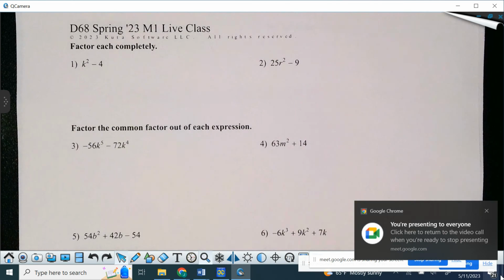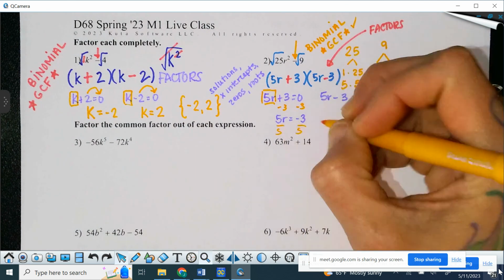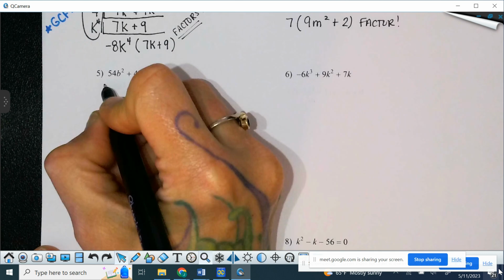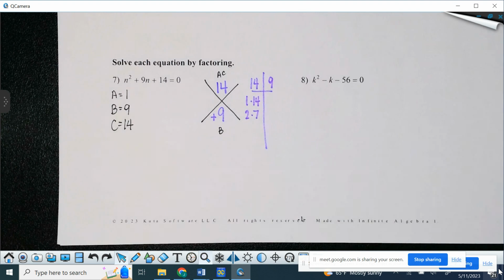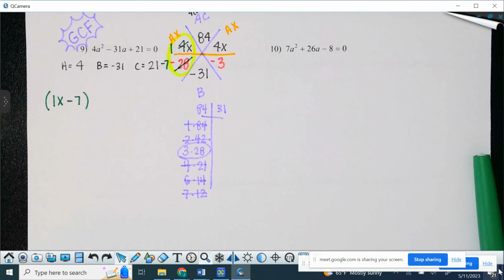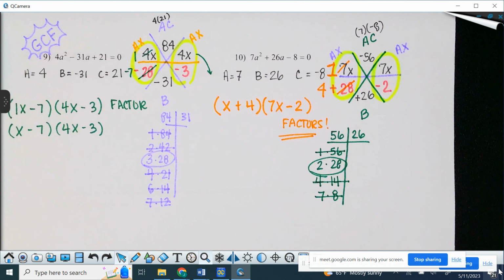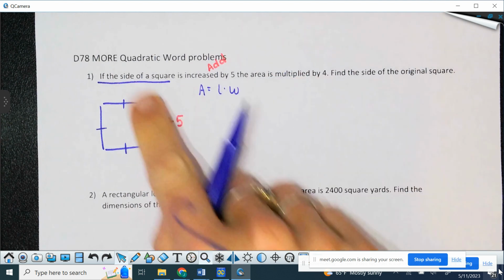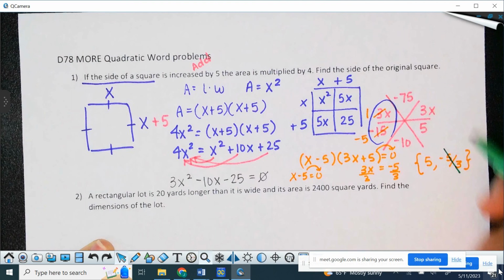D68 M1 LC - factoring Review